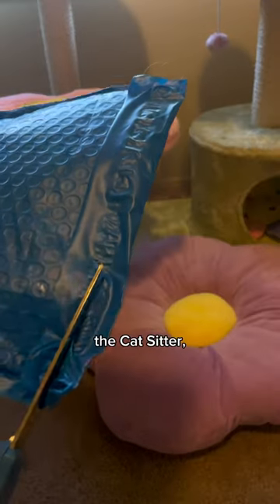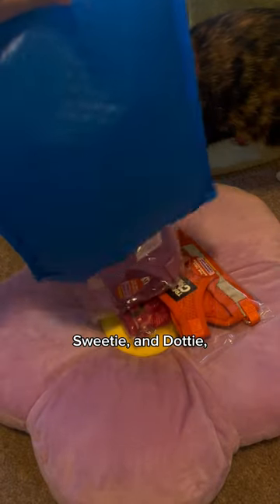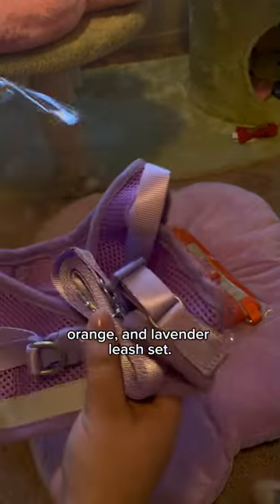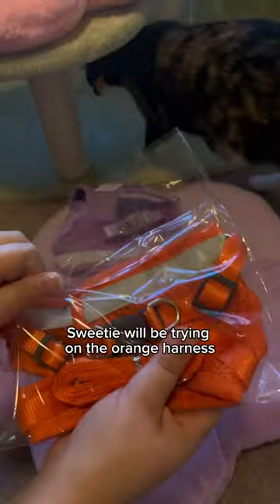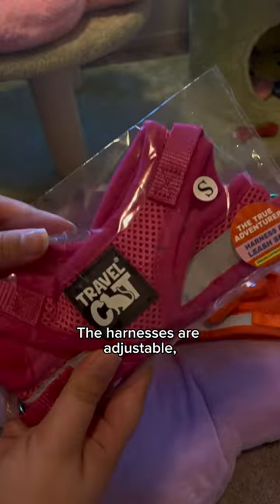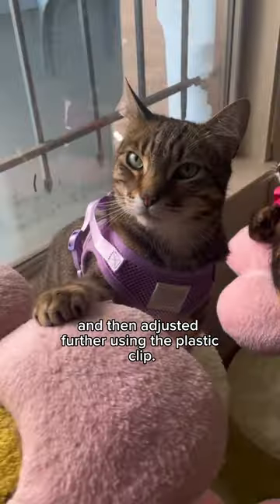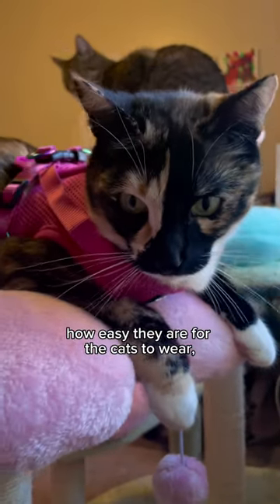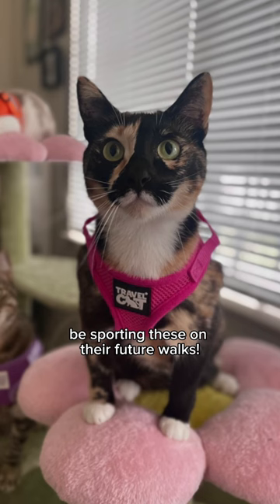TravelCat Unboxing + Try-On! @travelcatshop 🩷adventurecats